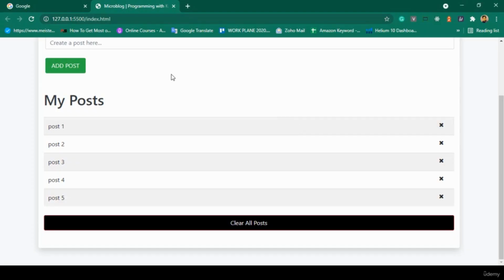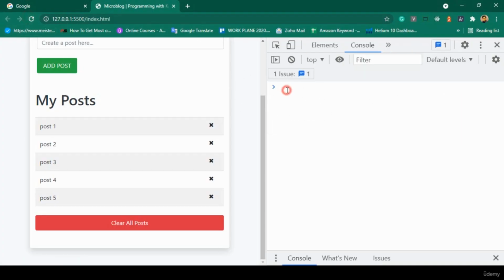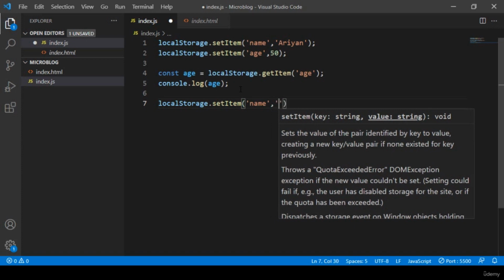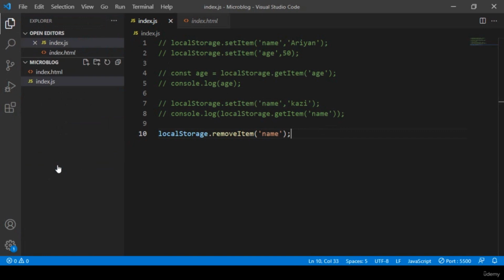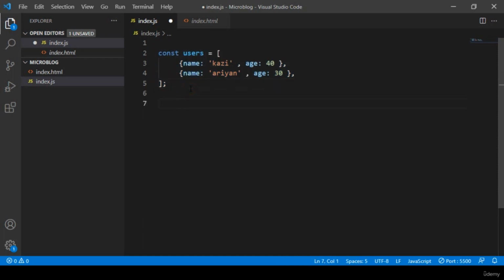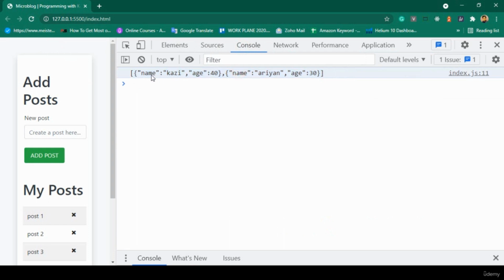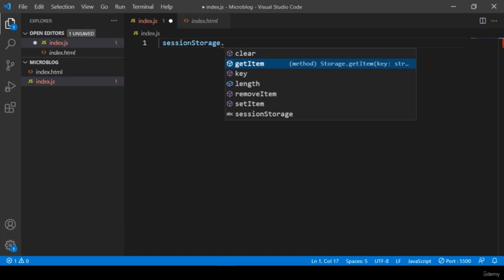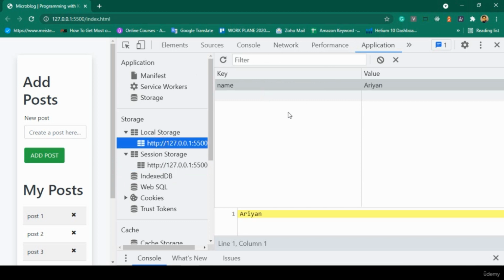WebStorage API | Accessing Local Storage API in JavaScript | JavaScript Operators | HackVenom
Hello, friend.
- Node.js Reactors,
- Express, JS,

In this video you will learn WebStorage API javascript

📺 WebStorage API javascript :-

 ➽ Web Storage API: A set of APIs in JavaScript that allows web applications to store data persistently in a user's browser.

➽ localStorage: A type of Web Storage that provides a way to store key-value pairs in a web browser with no expiration time. The data persists even after the browser is closed and reopened.

➽ sessionStorage: Another type of Web Storage similar to localStorage, but the stored data is only available for the duration of the page session. Once the session ends, the data is cleared.

➽ Key-Value Pairs: Data in Web Storage is stored as key-value pairs, where each piece of data is associated with a unique key. Keys and values are both stored as strings.

➽ setItem(key, value): A method used to add a key-value pair to the storage. If the key already exists, the value is updated.

➽ getItem(key): A method used to retrieve the value associated with a specific key from the storage.

➽ removeItem(key): A method used to remove a key-value pair from the storage based on the provided key.

➽ clear(): A method used to remove all key-value pairs from the storage, effectively clearing the entire storage.

➽ Storage Events: Events fired when the Web Storage content changes. These events can be used to synchronize data between multiple tabs or windows of the same web application.

➽ Quota Exceeded: Web Storage has a storage limit (quota) imposed by browsers. If the limit is exceeded, a "QuotaExceededError" is thrown.

➽ Security Considerations: Web Storage is subject to the same-origin policy, meaning that data stored in one domain cannot be accessed by scripts from a different domain for security reasons.

➽ Use Cases: Web Storage is often used for caching data, storing user preferences, and maintaining application state between page reloads.

➽ No Built-in Expiration: Unlike cookies, Web Storage does not have built-in expiration mechanisms. Developers need to manage the expiration of data manually if required.